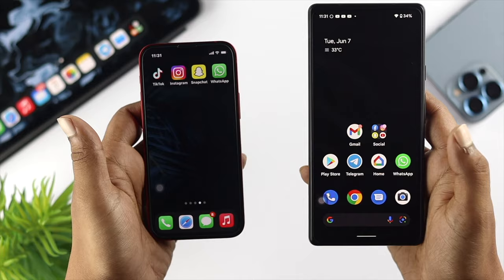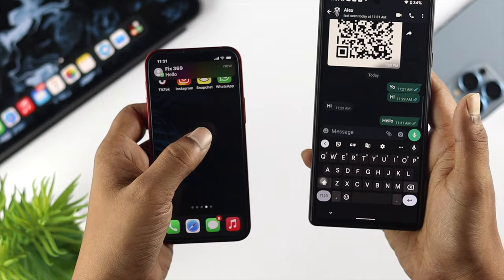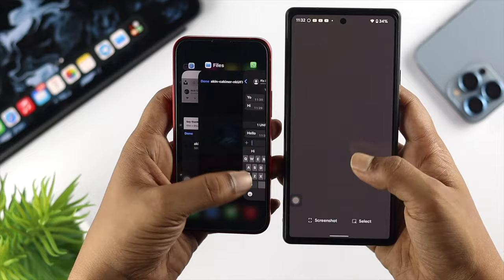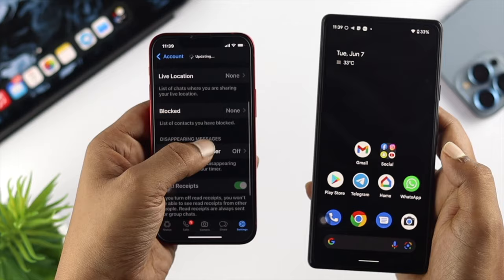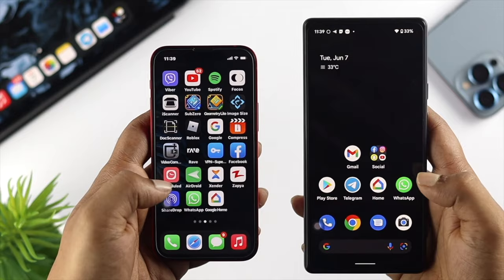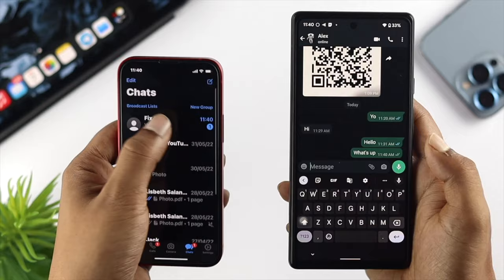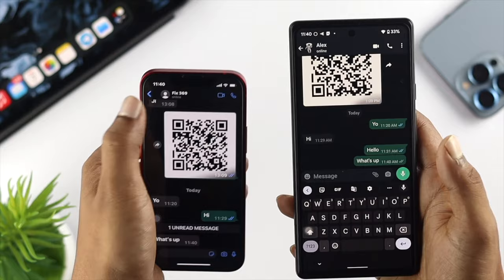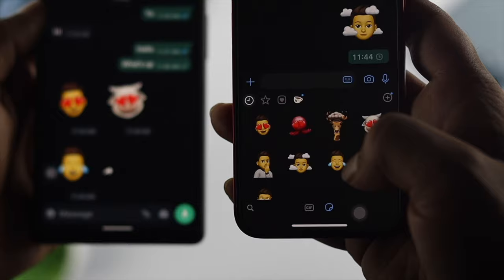How to Disable Two Blue Tick Marks in WhatsApp Read Messages!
I want to read WhatsApp messages without the sender getting no DOUBLE Blue Tick and No Last Seen status. Let’s have a look at how to disable and also enable Double Blue Tick mark on WhatsApp Read messages on iPhone and Android Phone.

0:00 Video Overview
0:14 Disable Blue Tick Mark
1:35 Enable Blue Tick Mark